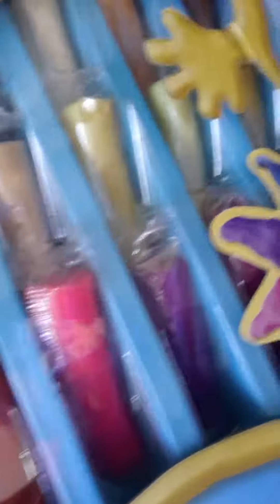Its ma birthday pt2